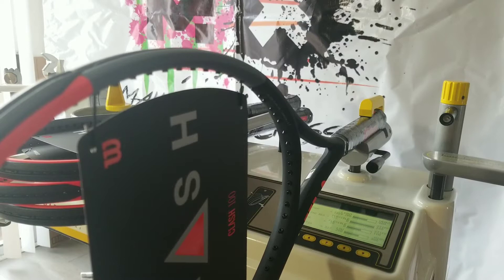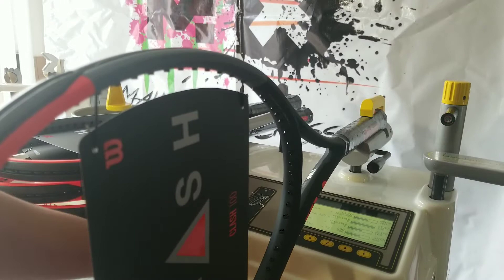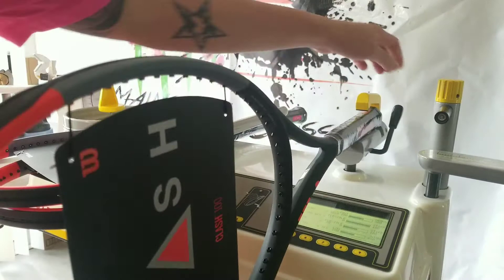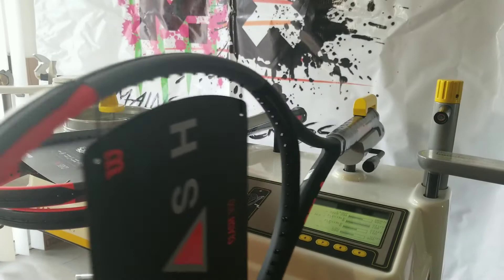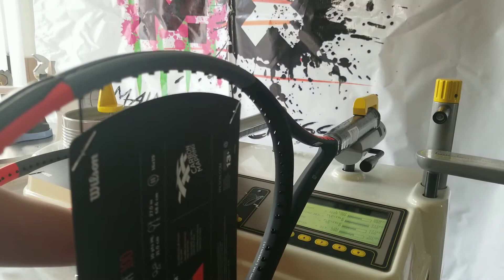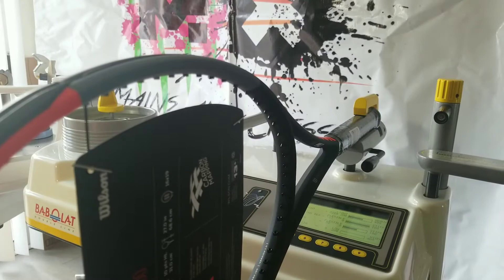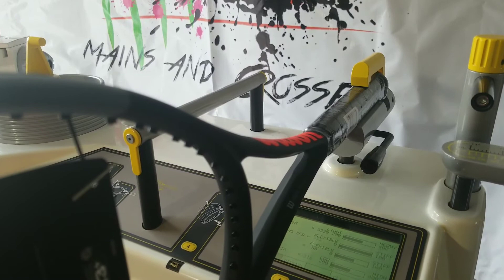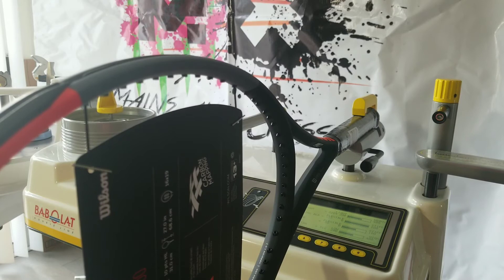Wilson Tennis Clash 100 QC with Swing Weight Test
We tested 4 New Wilson Clash 100 on our RDC on the Swing Weight